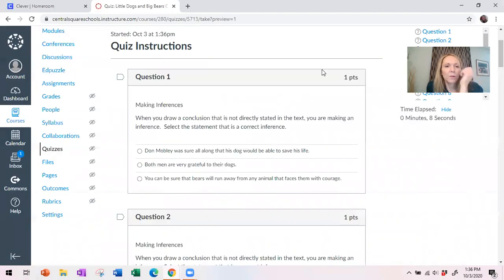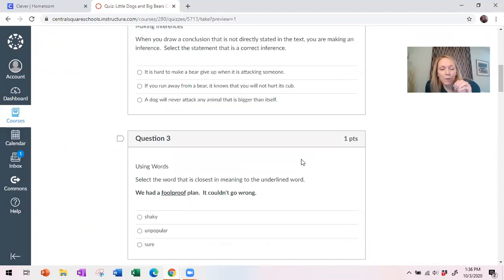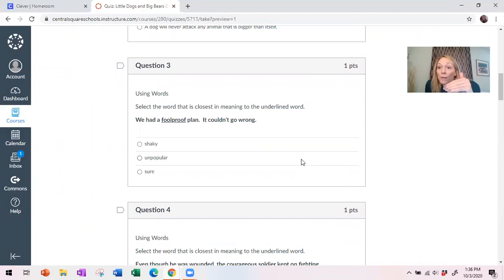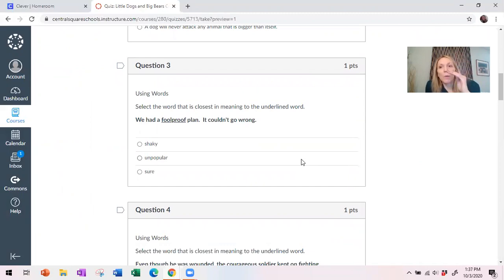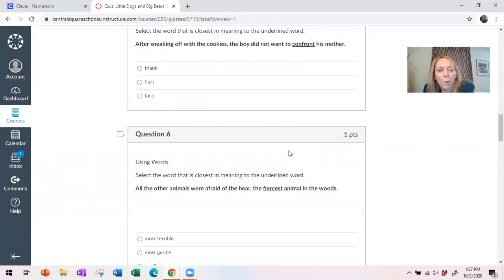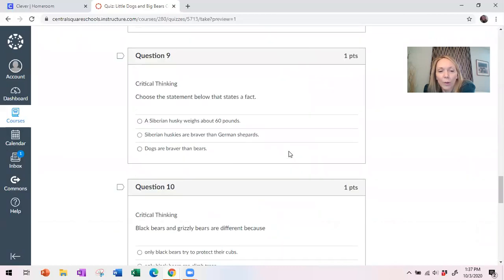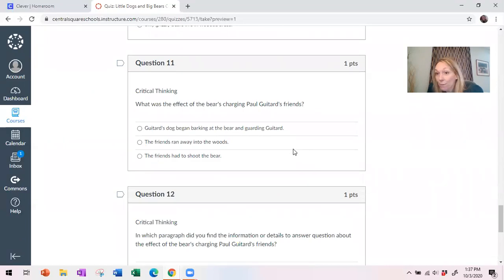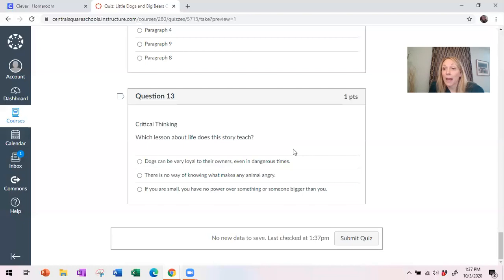Jamestown Comp. Check 2